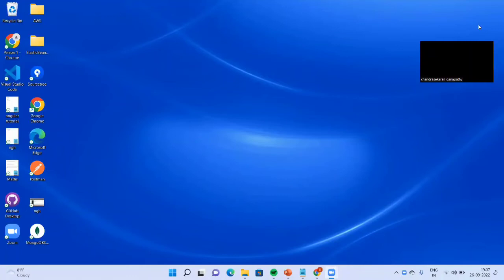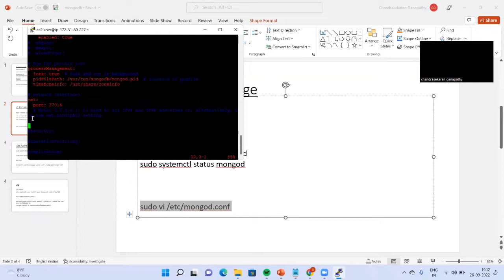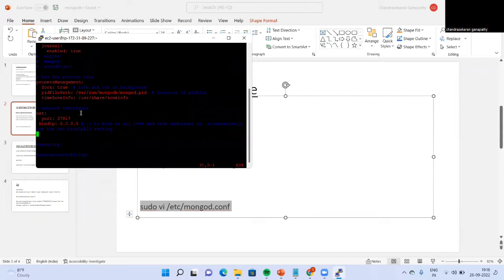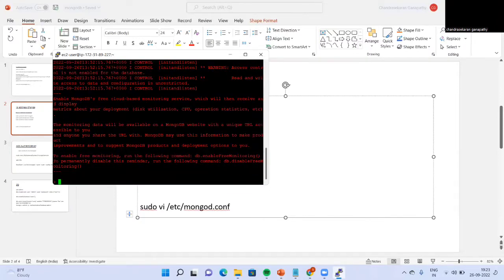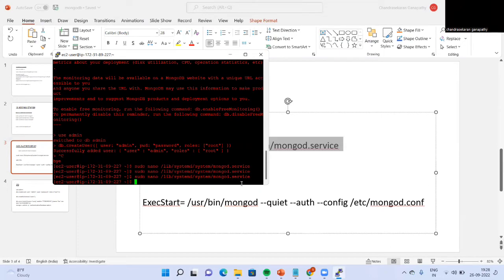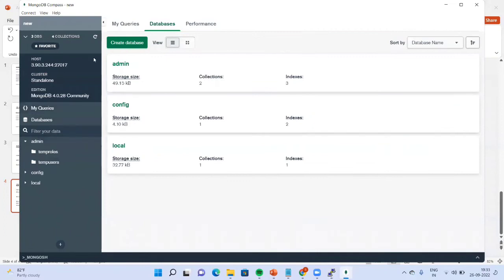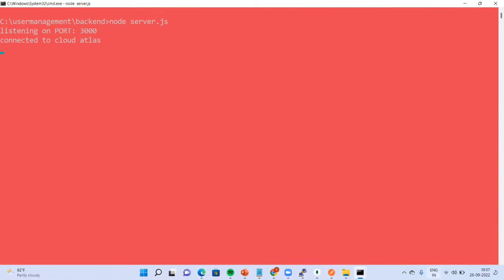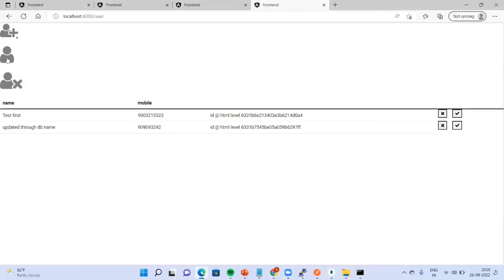connect nodejs app with mongodb on AWS EC2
Install mongodb
connect mongodb with nodejs app